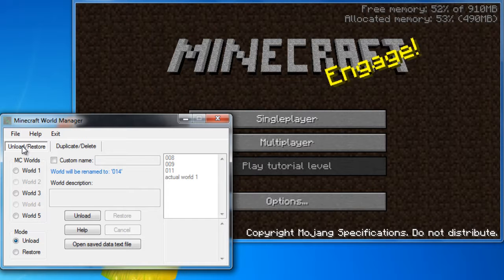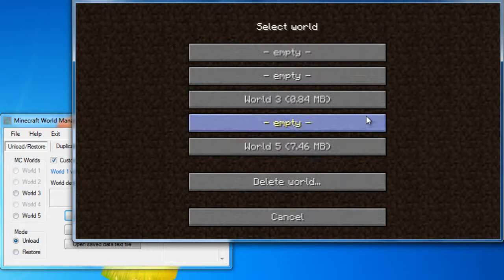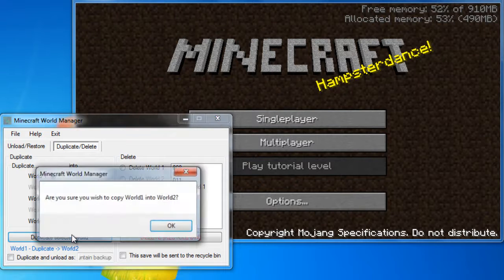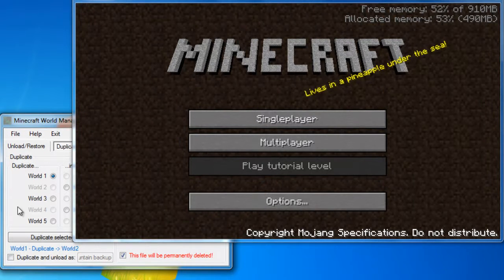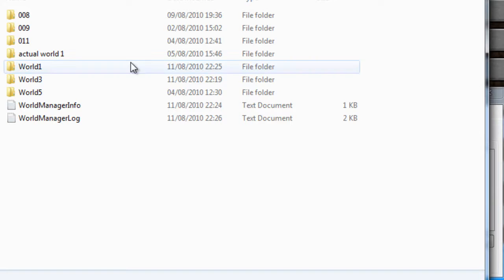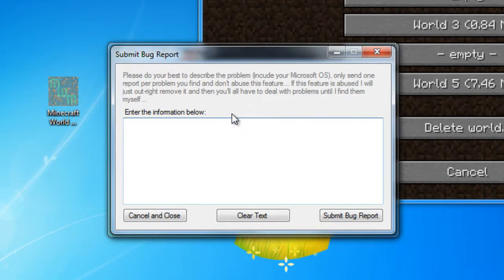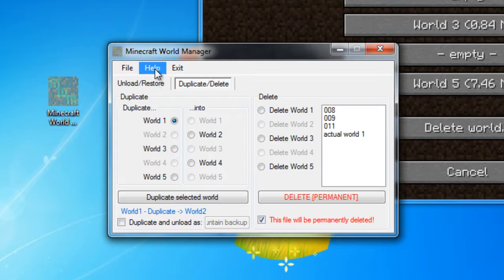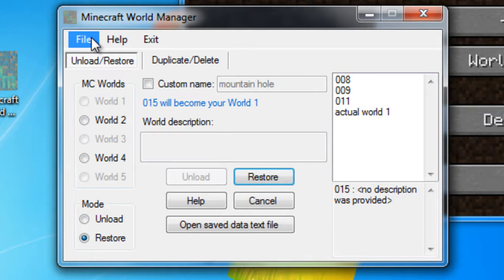MWM - Main Preview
This is the preview for the Minecraft World Manager software I have been developing.